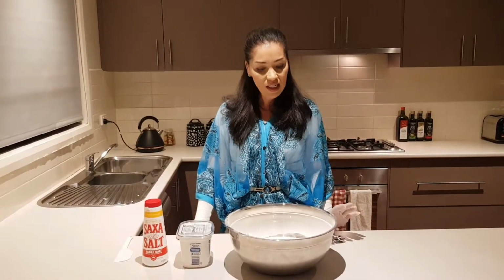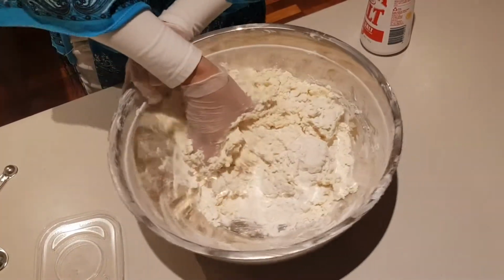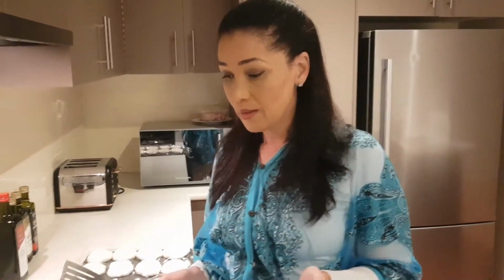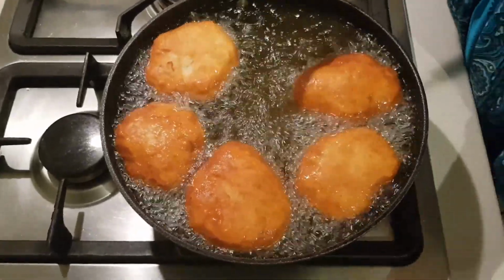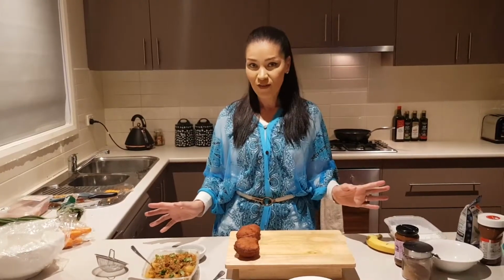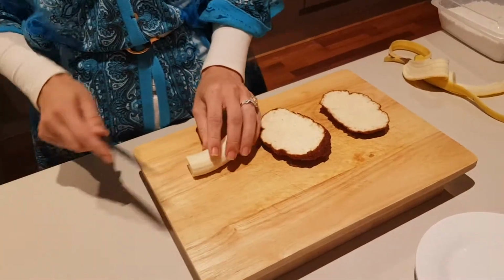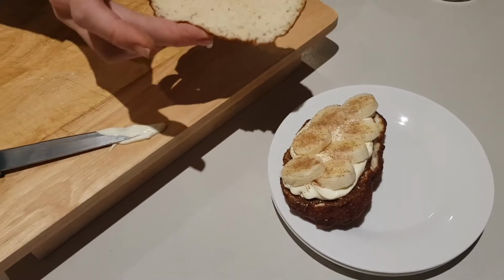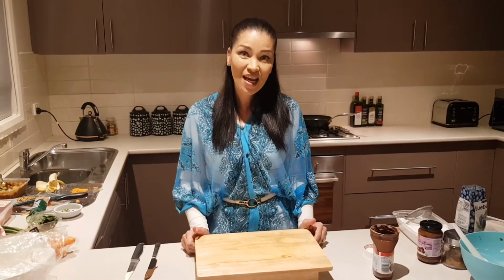FAMILY RECIPE | Vetkoek, Fat Cakes, Amagwinya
Such a versatile addition to any meal, here is the recipe for Vetkoek:

1kg/2.2lbs Self-Raising Flour
2 tsp Salt
1 kg Plain Yogurt/Double Cream

Method:
Add all ingredients into a bowl and mix well. Then, oil your surface with vegetable oil and kneed the dough further. Partition the dough into about 15 oval pieces depending on the size you are after. Let your pieces rest on the oiled surface for about half an hour.

You now need to fry your shaped dough pieces.
On a high heat, add vegetable oil to a frying pan or pot. You will want add quite a bit of vegetable oil as the vetkoek requires deep frying. Fry until a very golden brown on both sides.  When ready remove and place onto a papertowel to absorb any excess oil. Repeat until all your dough pieces have been fried.

Serve as a savory or sweet, as per the video clip